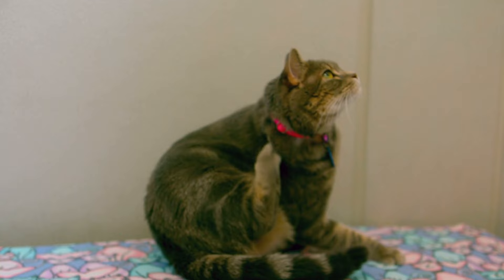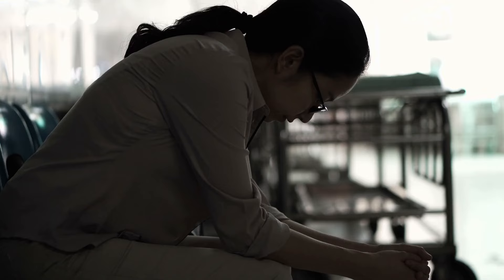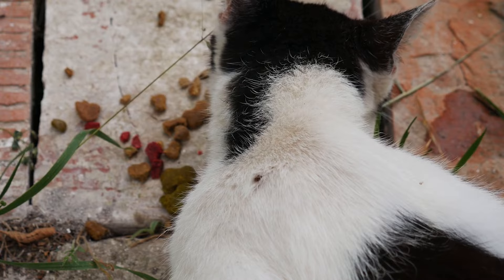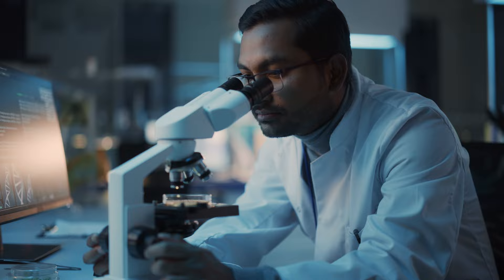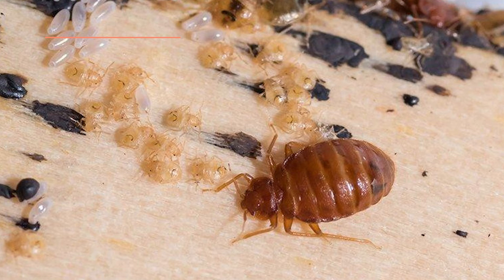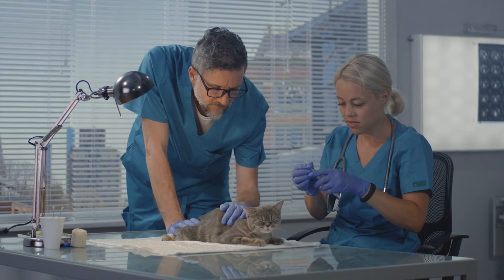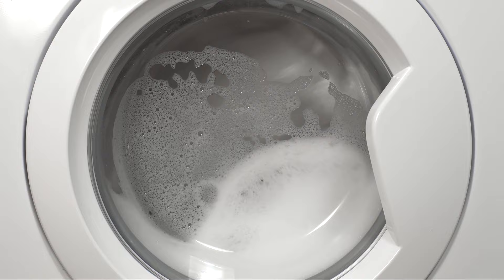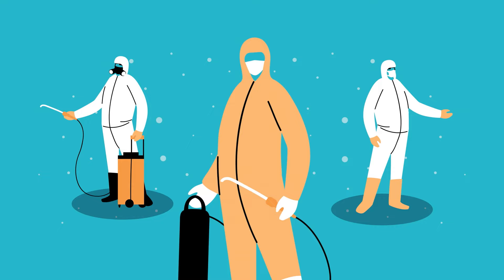BED BUGS in CATS 🐱🪳 (Bites, Symptoms and Treatment)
If you think your CAT has been BITTEN by BED BUGS, you will need to know it is not very likely. AnimalWised looks into whether BEG BUGS BITE CATS, as well as the SYMPTOMS and TREATMENT of a possible infestation.